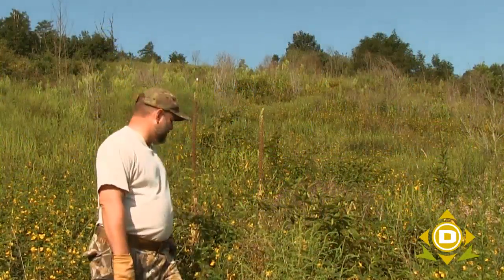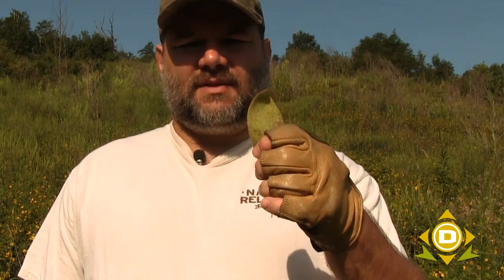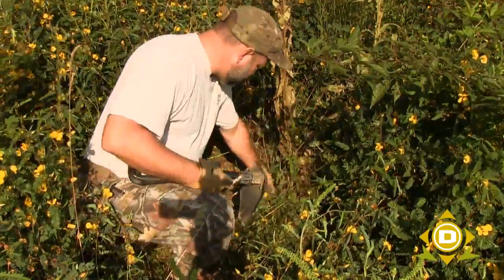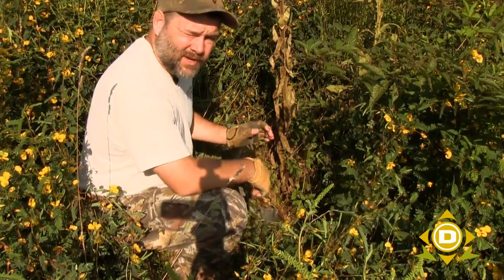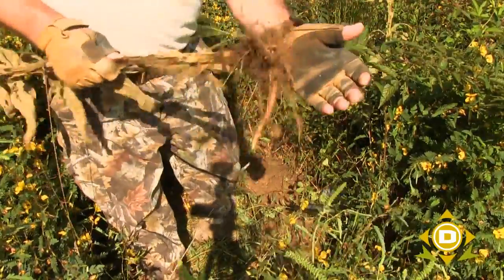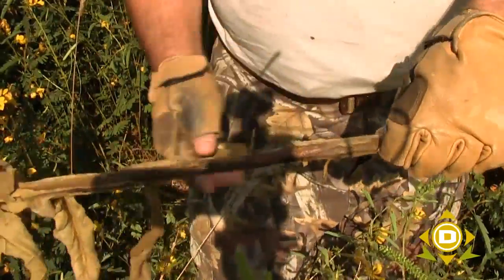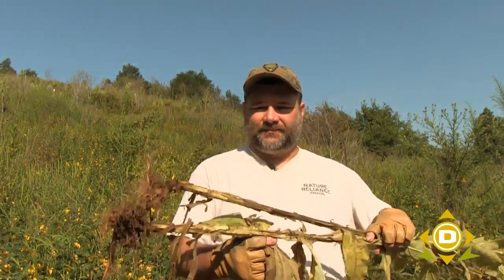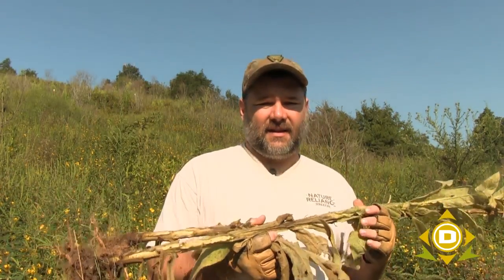Mullein Hand Drill Harvesting